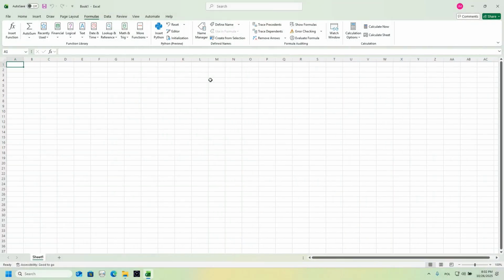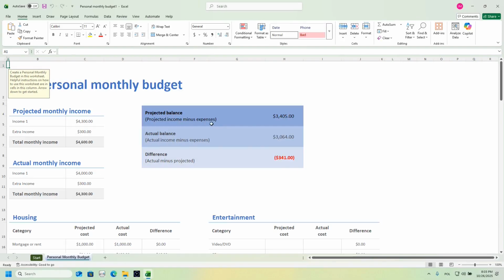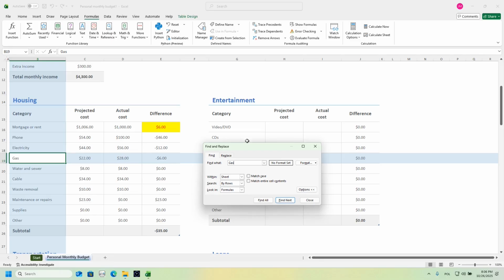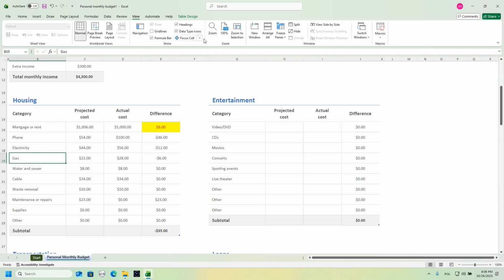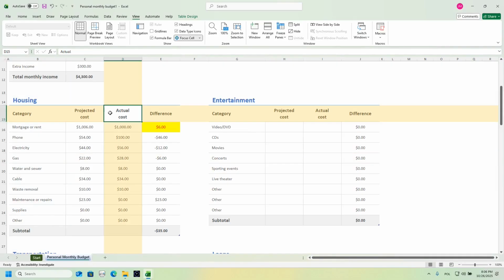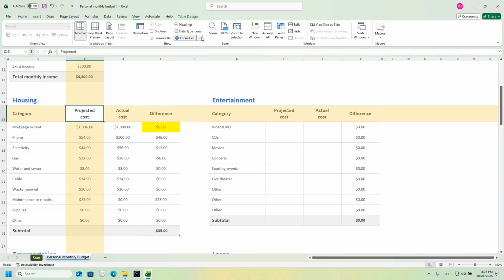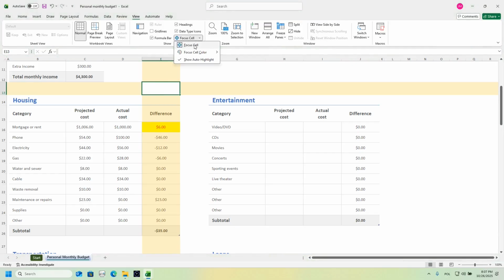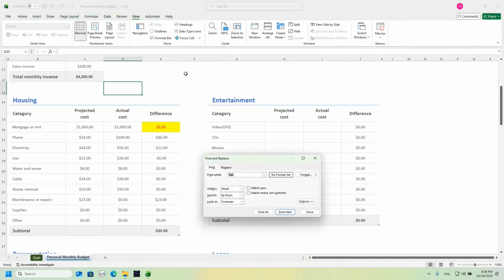EXCEL | Strikethrough on formulas ? Here's why !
Two important functions from one of the recent excel updates - Stale value and Focus cell